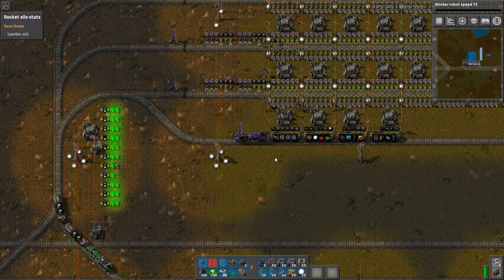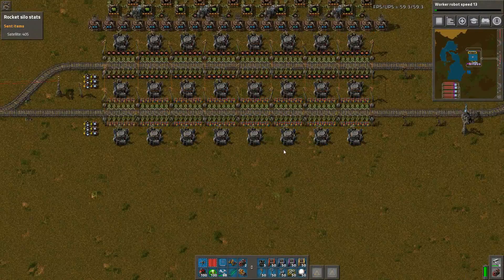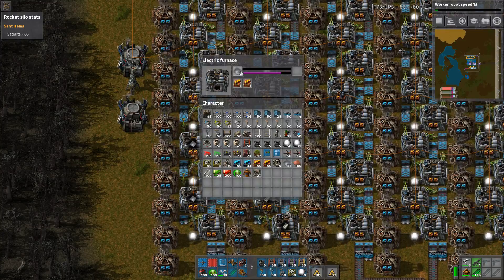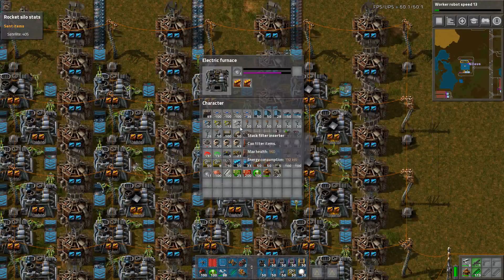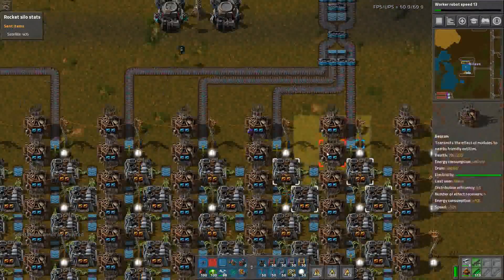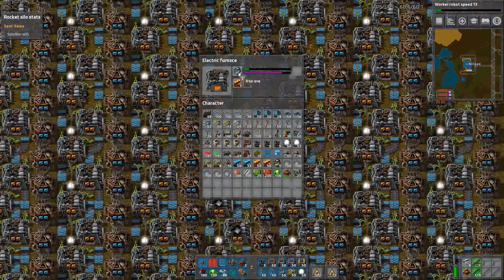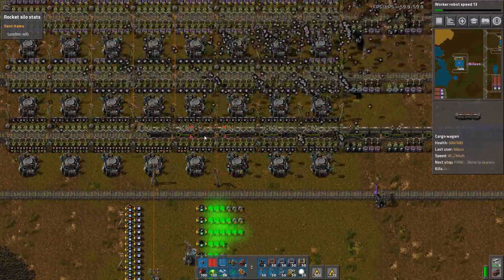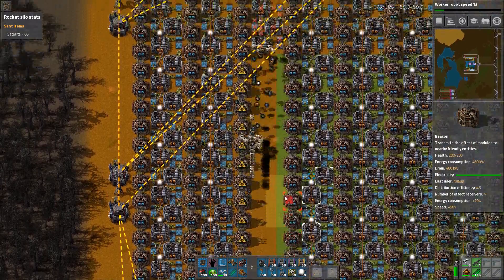Factorio - My Megabase E58 - Mistakes were made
This 0.15 unmodded campaign will focus on the transition from a normal base to a Megabase. The focus is on designing efficient and effective setups and explaining the reasoning as we go along
The starting point is the base I built in my previous series, so if you haven't already checked then it is available

Due to the complexity of the Train setup I have created a spreadsheet overview: